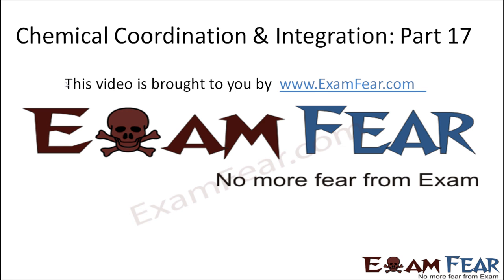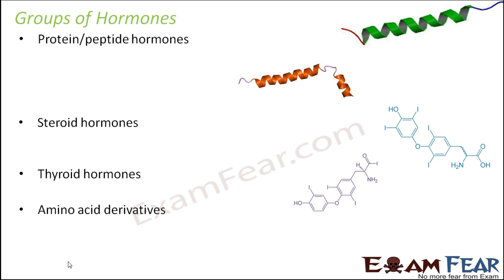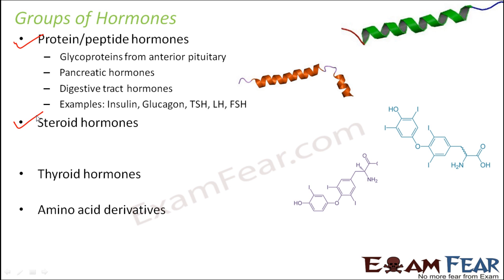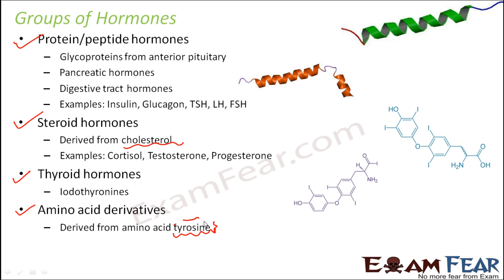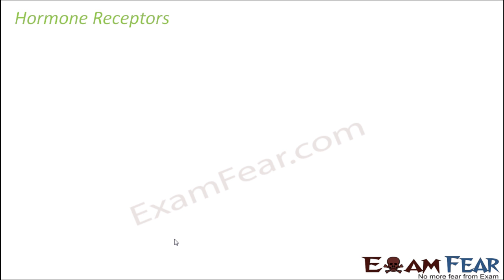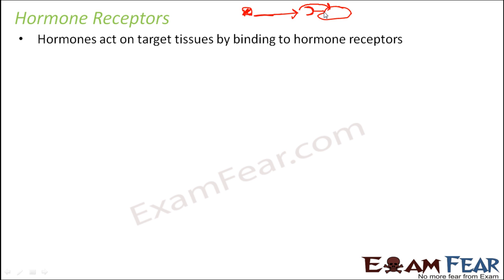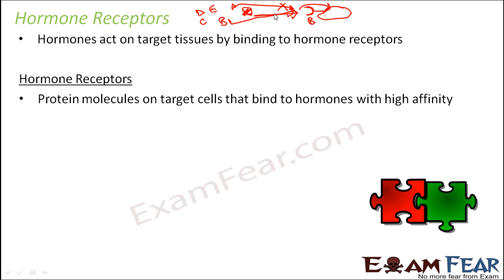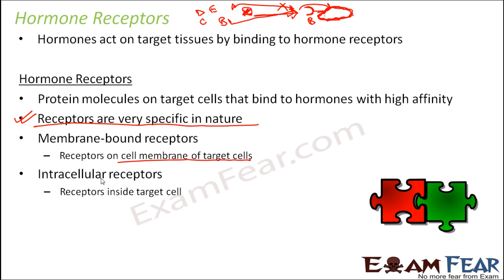Biology Chemical Coordination & Integration part 17 (Hormones Group, receptors) CBSE class 11 XI